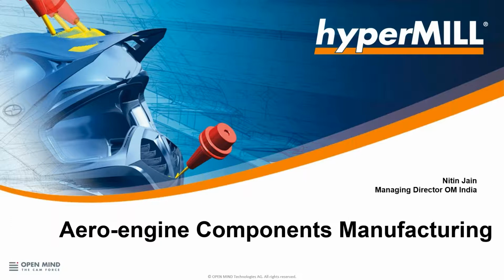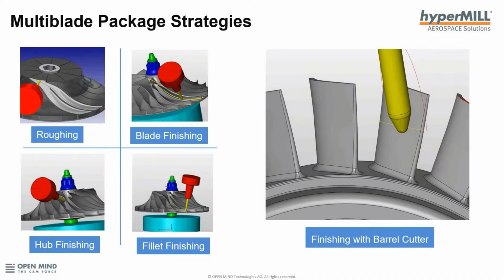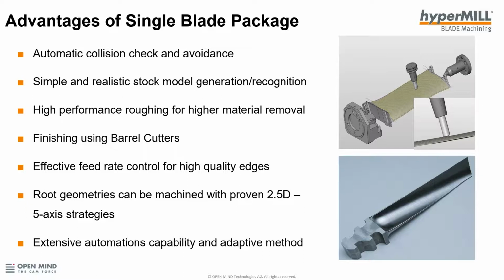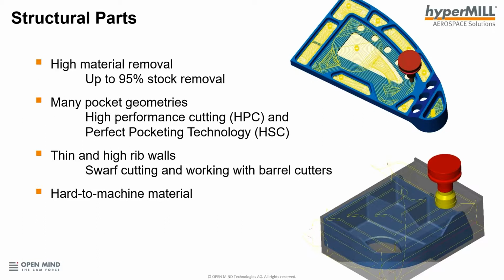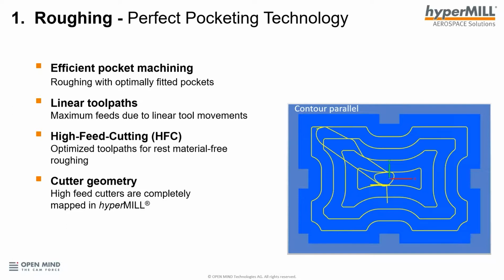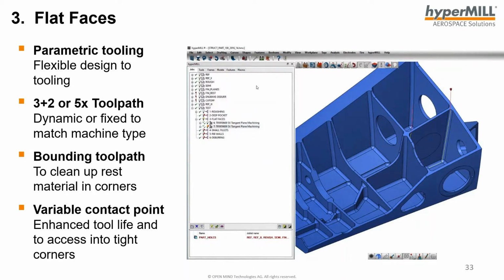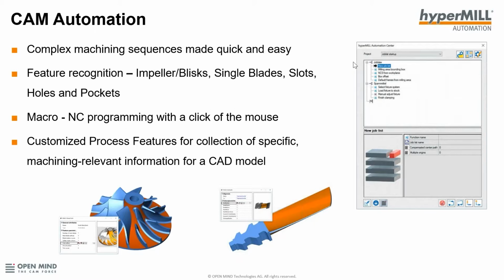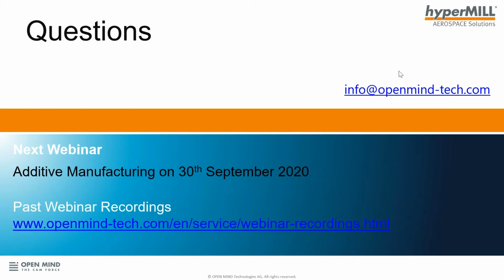HyperMILL Aerospace Machining Solutions | CAM Programming for Aerospace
HyperMILL Aerospace Machining Solutions

This video demonstrates aerospace machining strategies using HyperMILL CAM software.

HyperMILL provides advanced CAM solutions for complex aerospace components such as turbine blades, impellers and multi-blade parts.

In this tutorial you will see:

• Multi-blade machining strategies
• Aerospace component machining
• Advanced CAM programming
• Toolpath optimization for complex parts

This video is useful for:

• CNC programmers
• Aerospace machining engineers
• CAD CAM engineers
• Manufacturing engineers

Vietnamese:

Video này trình bày các giải pháp gia công trong ngành hàng không bằng phần mềm HyperMILL.

HyperMILL cung cấp nhiều chiến lược CAM mạnh để gia công các chi tiết phức tạp như:

• Cánh turbine
• Impeller
• Chi tiết nhiều cánh

Nội dung video:

• Chiến lược gia công multi-blade
• Gia công chi tiết hàng không
• Lập trình CAM nâng cao
• Tối ưu đường chạy dao

Training & Support

CAD CAM Training – Cimatron / WorkNC

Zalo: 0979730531